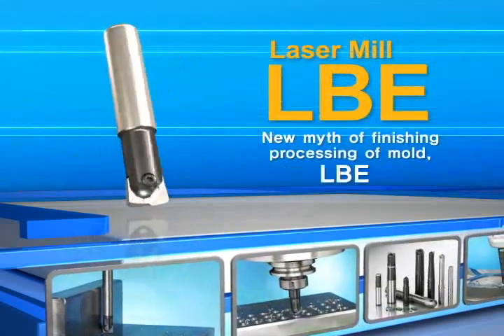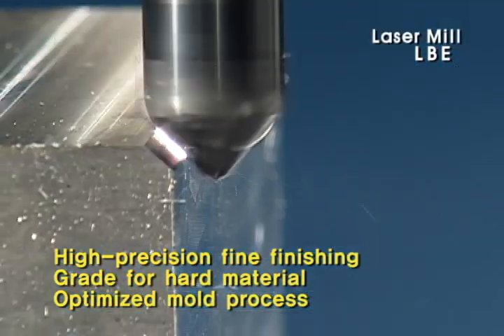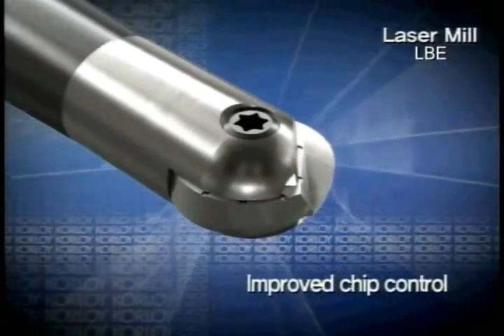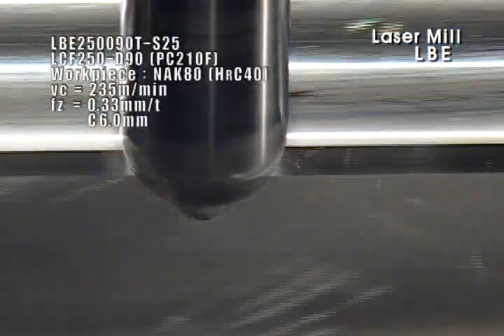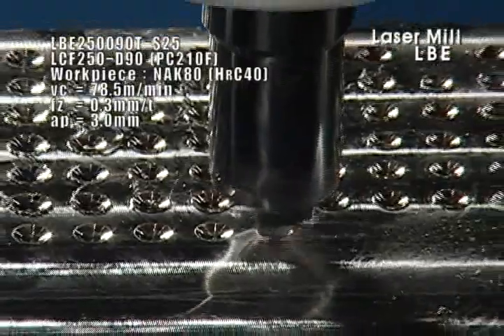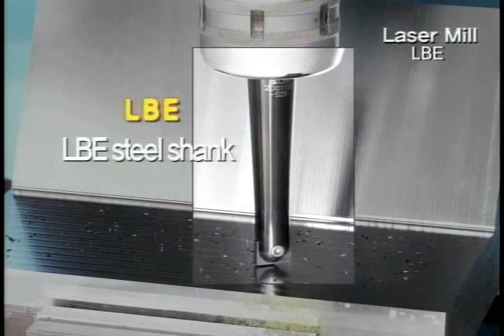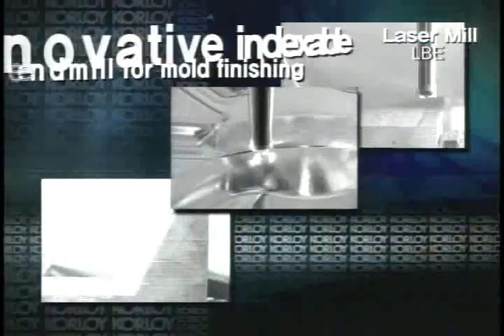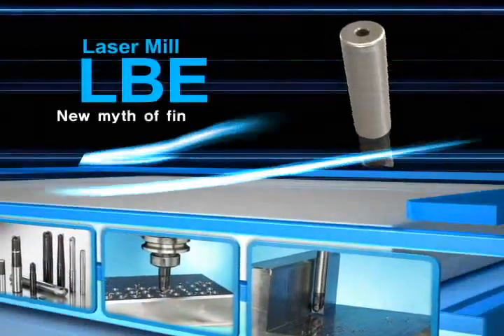Laser Mill LBE [ENG]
New myth of finishing processing of mold